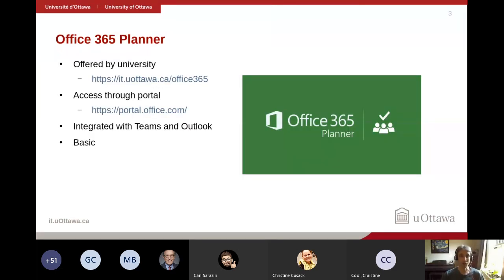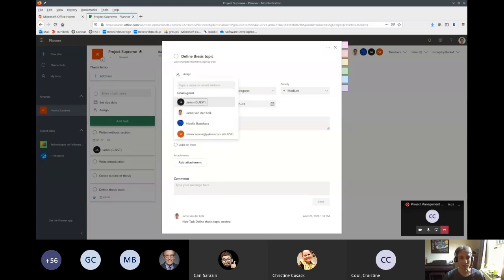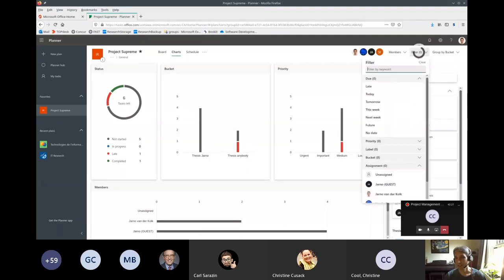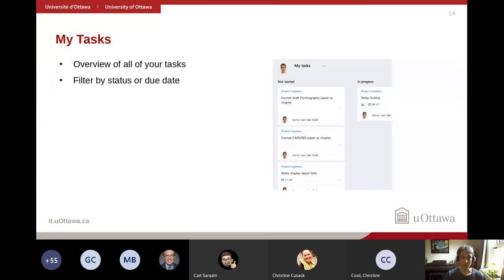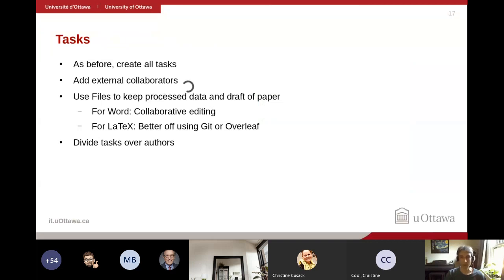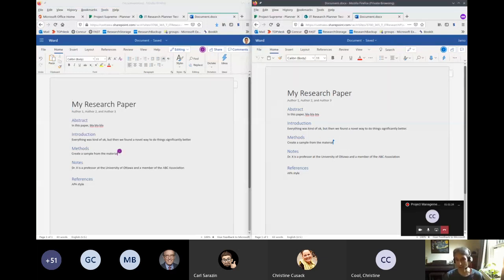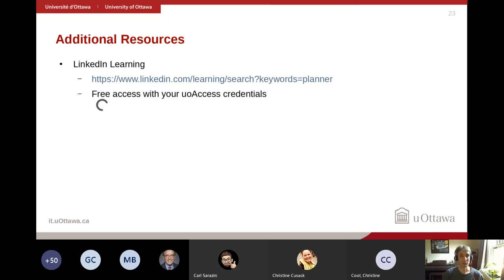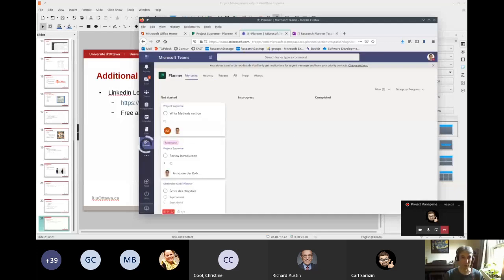Microsoft Planner - Online Training